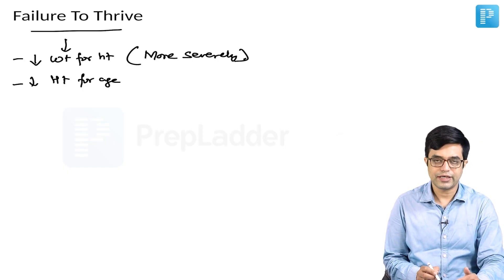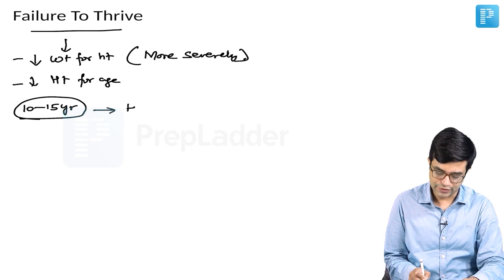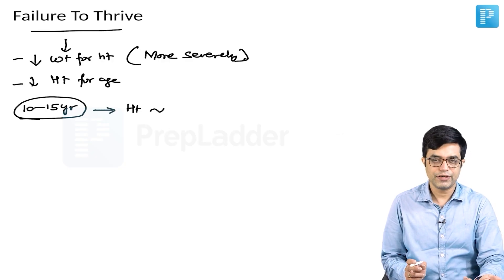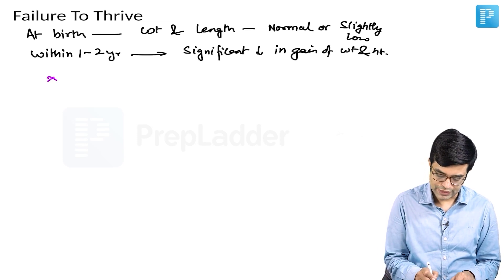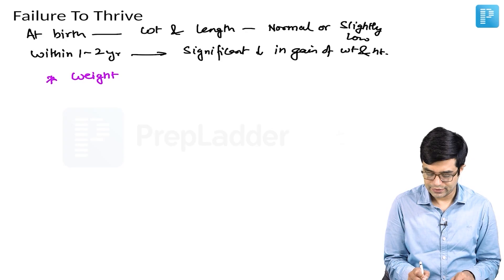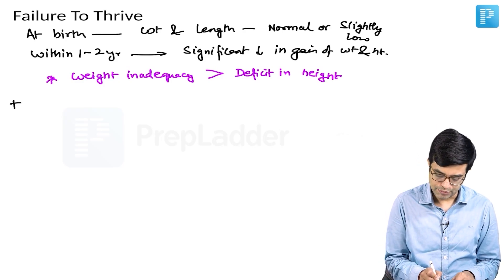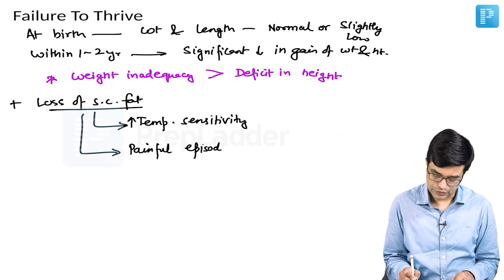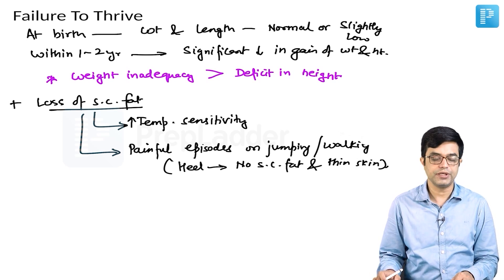Failure to Thrive: A Diagnostic Approach | Rapid Revision By Dr. Sandeep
Watch Dr. Sandeep Sharma’s video on Failure to Thrive: A Diagnostic Approach & a must for NEET SS Pediatrics prep!